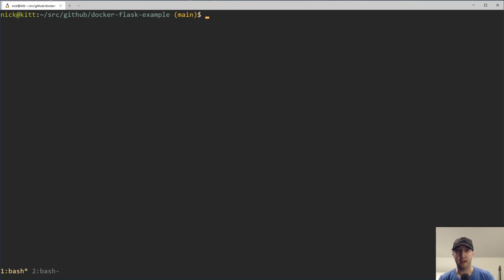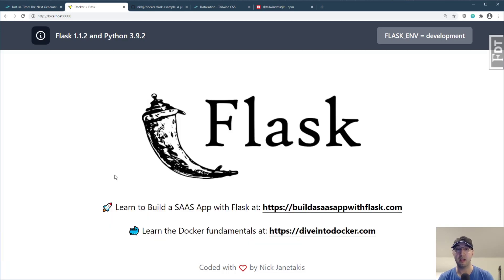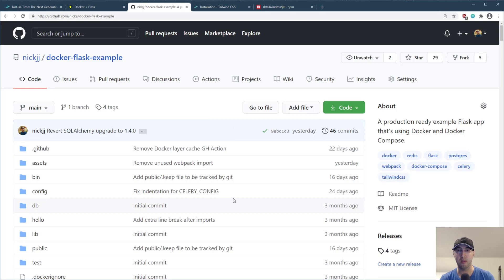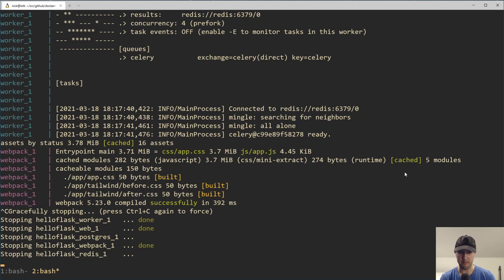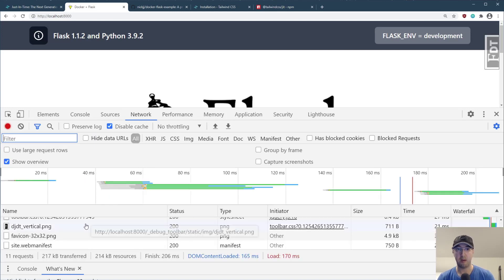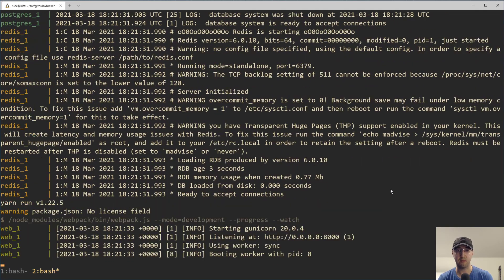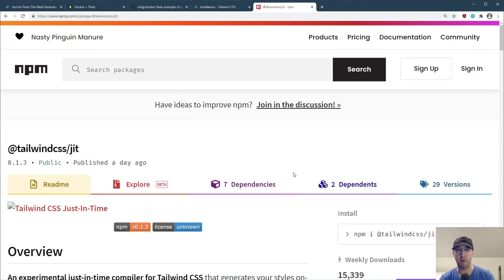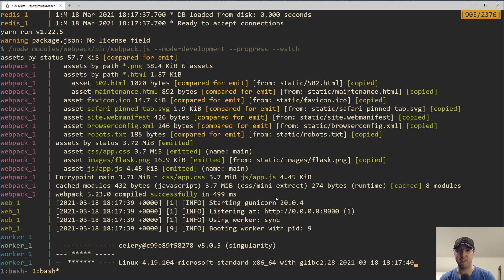Tailwind's JIT Compiler Makes Tailwind + Webpack Faster in Development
We'll go from 6 second load times to ~1 second or less for most CSS updates without any caching.

TIMESTAMPS
0:00 -- What we're going to cover in this video
0:32 -- Implementing the JIT compiler in an existing Tailwind + Webpack project
0:45 -- Why is the JIT compiler so much faster?
1:16 -- Replacing what was done to speed up Tailwind + Webpacker in an older video
2:02 -- The JIT compiler speeds up one thing that the previous strategy did not
3:09 -- Before the JIT compiler? 6.5 seconds to load Webpack without caching
3:38 -- Recapping what changed at the Webpack + Tailwind level for the old strategy
3:54 -- Installing the Tailwind JIT compiler in your package.json file
4:44 -- Updating your PostCSS config to use the new JIT compiler
5:18 -- After the JIT compiler? 2 seconds to load everything with no file system cache
5:42 -- From 3.75mb and 183k lines of CSS to 14kb and 790 lines for the CSS file
6:16 -- Updating the old Tailwind import style to doing it straight from the docs
7:29 -- Updating the CSS file and it only took 170ms for Webpack to reload it
8:07 -- It'll be in all of my open source example apps when it stabilizes a bit
9:19 -- I'm excited about this new JIT compiler